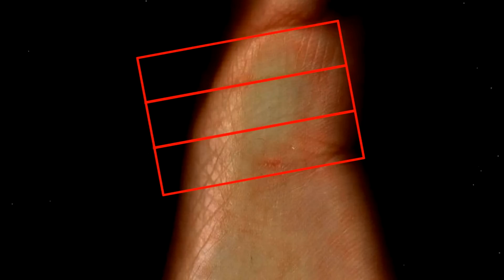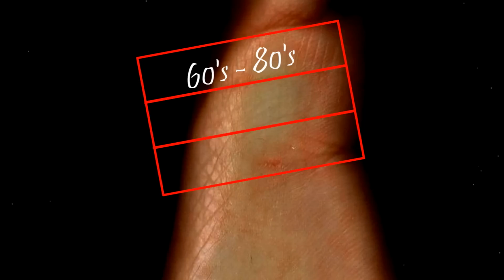MARRIAGE LINES: PALM READING PALMISTRY #54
Marriage lines appear on the side of the Right Hand just under the pinky finger. It will show all relationships and marriages you've had or will have. When marriages or chances to marry will show on the Fate line in the left hand.

Lines, configurations and markings are explained in this new series. Revealed through Hand & Palm Readings & Analysis - Palmistry.

Kat Anders has a Masters Degree in the Health Sciences, a Bachelors Degree in music and has preformed over 6000 hand readings for well over 35 years.